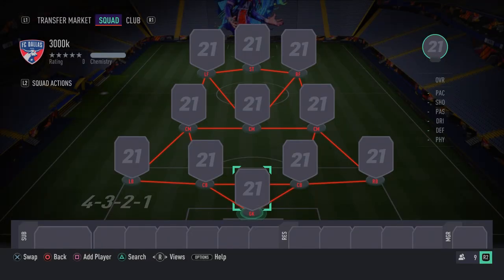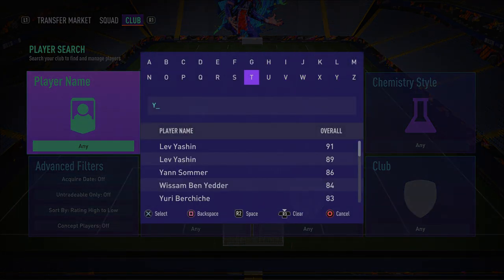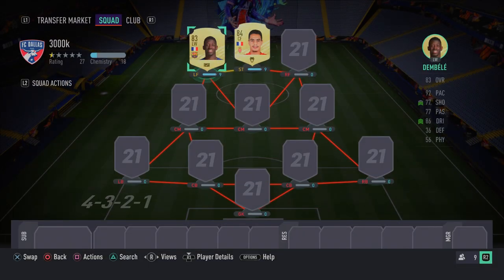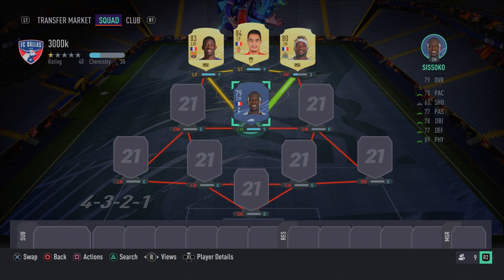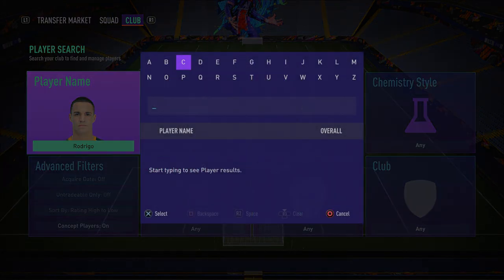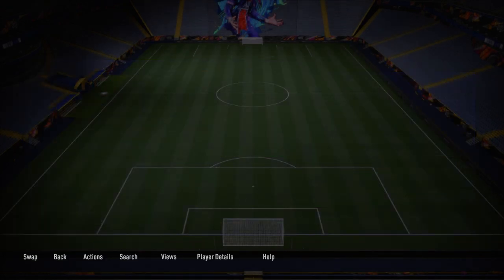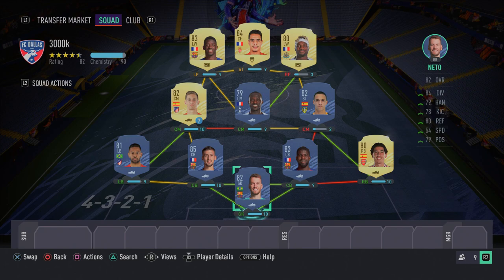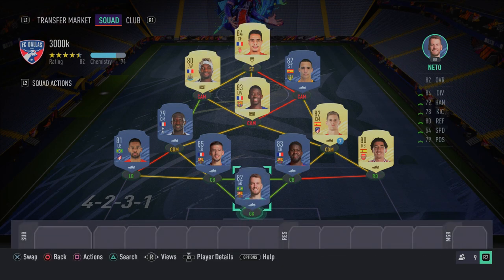*META* 300K TEAM FIFA 21 (Get More Wins Easily)! | FIFA 21 300K SQUAD BUILDER!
This is the best 300k team in fifa 21!

In this video I show you guys an overpowered cheap starter budget 300k squad builder on FIFA 21 Ultimate Team. This team is op and very cheap. It can even be used in fut rivals. This 300k squad builder is one of the best in FIFA 21.

best 300k team fifa 21 premier league
best 300k team fifa 21 prem
best 300k team fifa 21 hybrid
300k team fifa 21
300k team fifa 21 hybrid
300k team fifa 21 premier league
300k team fifa 21 ps4
300k team fifa 21 with dembele
best 300k team in fifa 21
meta 300k team fifa 21
insane 300k team fifa 21
300k squad builder fifa 21
fifa 21 300k team
fifa 21 best 300k
300k fut champs team fifa 21